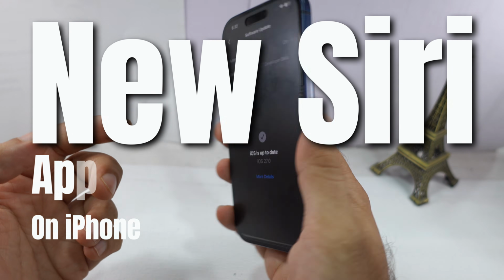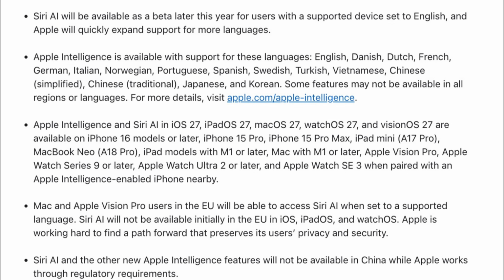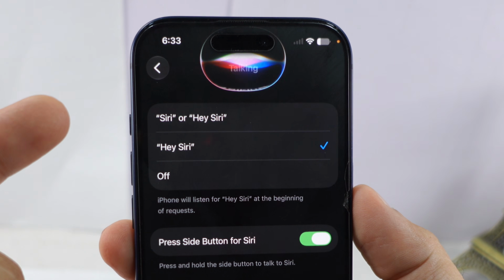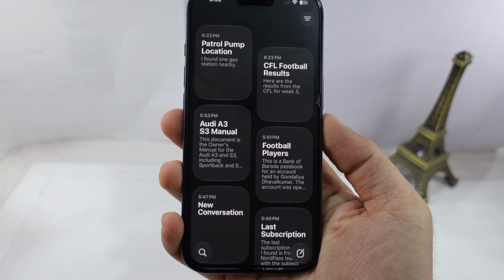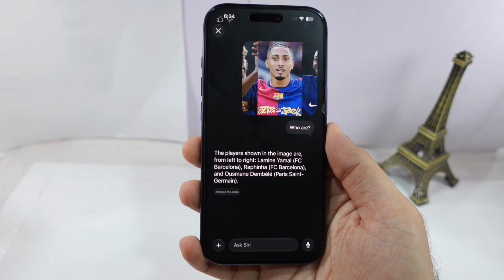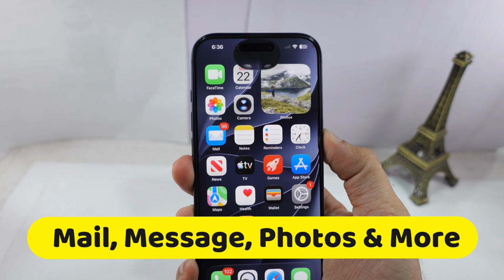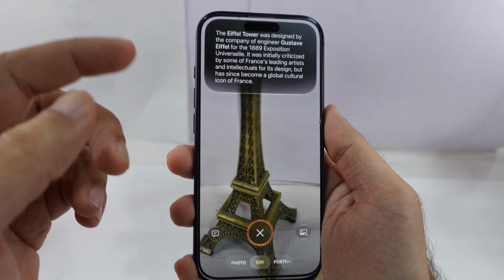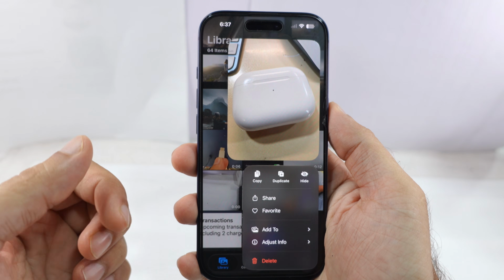How to Use Siri AI On iPhone in iOS 27 (Tutorial)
Learn How to Use New Siri AI on iPhone in iOS 27, Siri App Guide, Siri With Mail, Messages app, Siri AI in Camera app on iPhone, Siri in Photos app.

00:00 New Siri AI
00:13 Siri AI compatibility & Supported Devices
00:28 How to Use New Siri App
00:57 Siri App Use
01:44 Siri with Mail, Message, Photos
01:53 Siri in Camera App
02:13 Siri in Photos App

Here’s my iPhone running iOS 27 Beta while I’m recording this video. Apple is now sending notifications to devices that requested to "Try New Siri" and are currently on the waitlist.

You can use the new Siri AI on supported devices set to English. Apple is expected to expand support to additional languages soon. You can see the compatibility details on the screen. At this time, users in the European Union are not eligible to use the new Siri AI.

You do not need to install a separate Siri app. Simply find it in your App Library. Open the Settings app on your iPhone and scroll down to Siri.

As you can see, Siri Beta is now ready to use. Enable "Hey Siri" and "Press Side Button for Siri." Just press and hold the Side button to launch Siri. It will appear around the Dynamic Island or top area of the screen.

Here are some additional Siri settings, including Voice customization, App Access, and the option to turn Siri off completely.

Now, let me show you the new Siri app. On the Home Screen, you can view all of your previous conversations, including requests made through Live Siri and in-app Siri searches.

To start a new conversation, tap the Compose button in the bottom-right corner and ask Siri a question by typing or using the microphone.

You can also search using your camera, photos, and files directly within the app.

For example, I can look up information about a player from a photo saved in the Photos app.

The Siri app provides detailed information along with sources, which is very impressive.

In the same way, you can get a summary or overview of a large PDF file. Just browse to a PDF stored in the Files app and enter a prompt asking Siri to analyze it. You can do the same with images saved in the Files app.

This makes working with documents much easier and faster.

Siri is now available throughout the system. Press and hold the Side button from any screen, or simply say, "Hey Siri."

You can find emails from the Mail app and messages from the Messages app.

For example, I can ask Siri to find all of my recent subscription emails from the Mail app.

As you can see, Siri found the emails recently received in my inbox. This can help identify subscriptions, manage expenses, and reduce unwanted services.

Siri also works with the Camera app. Open the Camera app and switch to Siri mode.

Now, capture a photo and Siri will provide detailed information about what is shown in the image.

For example, I received detailed information about the Eiffel Tower along with source references.

If something gets stuck or does not work properly, force close the Camera app and try again.

In the Photos app, you may also see an "Ask Siri" option under the More button when viewing a photo.

Enter a prompt and start using Siri directly from Photos. I am not seeing the option on this device right now, which may be a software bug, but it should normally appear here.

New Siri on iPhone,
New Siri in iOS 27,
How to Use Siri on iPhone iOS 27,
How to Activate Siri in iOS 27,
How to Use Siri App on iPhone,
How to Use Siri App in iOS 27,
Use Siri on Camera app on iPhone,
Use Siri on Camera in iOS 27,
Use Siri in Mail app on iPhone,
Use Siri in Messages app on iPhone,
Use Siri AI in Photos App,
New Siri AI on iPhone,
New Siri AI in iOS 27,
New Siri AI on iPhone 17 Pro,